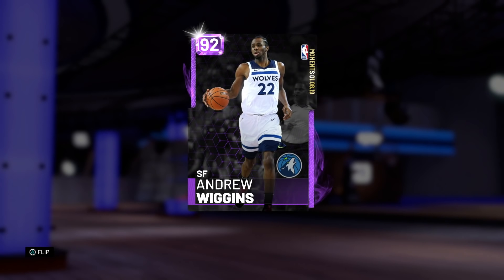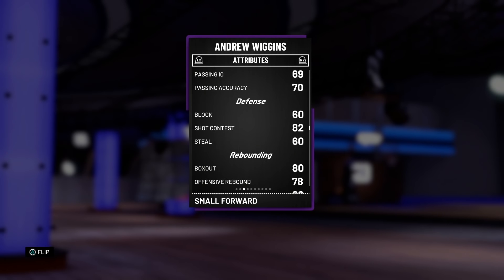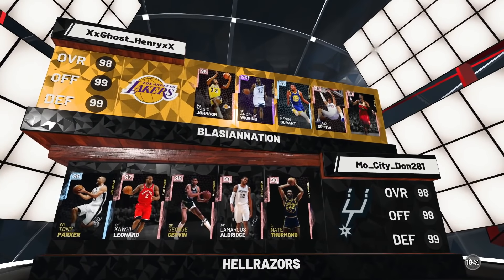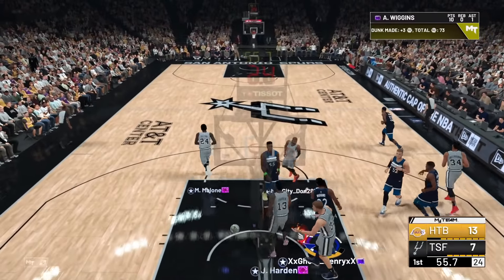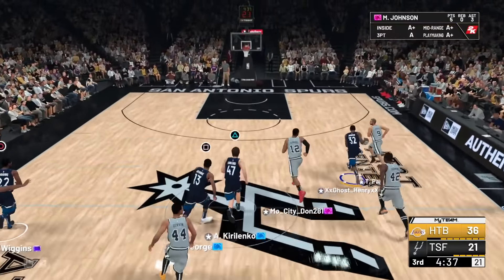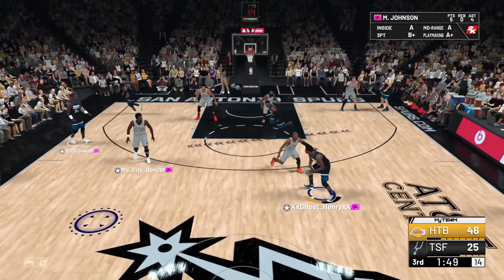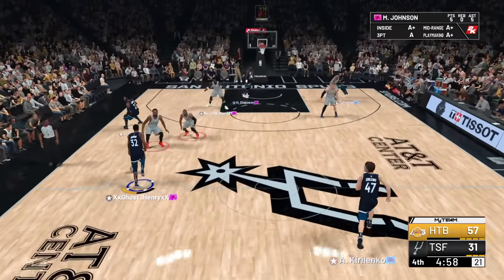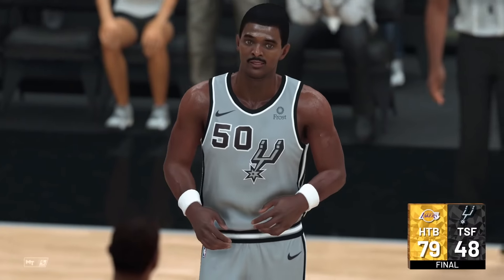AMETHYST ANDREW WIGGINS GAMEPLAY! HES A BUDGET BEAST! NBA 2k19 MyTEAM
HTBGaming coming back at you with more NBA 2k19 MyTeam content and today I've got you guys with Amethyst Andrew Wiggins gameplay! cards plays all around really well and consistent. Make sure to watch my previous gameplays on pink Dimaond kuzma and Diamond Westbrook! Got Pink Diamond Lamarcus Aldridge coming later today! enjoy!